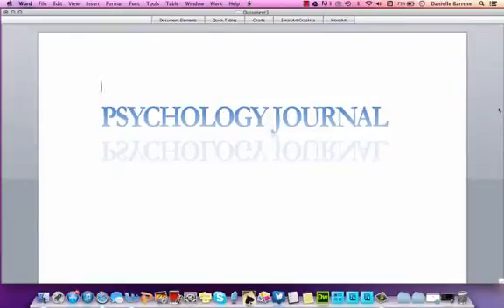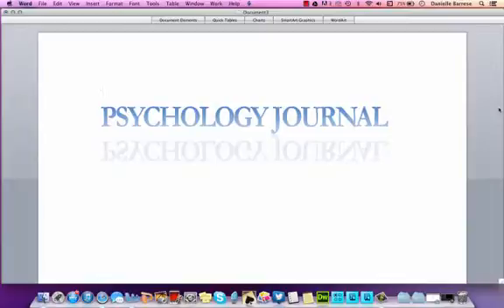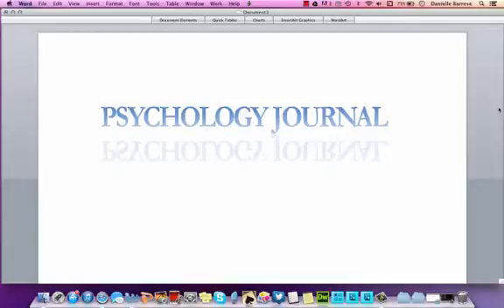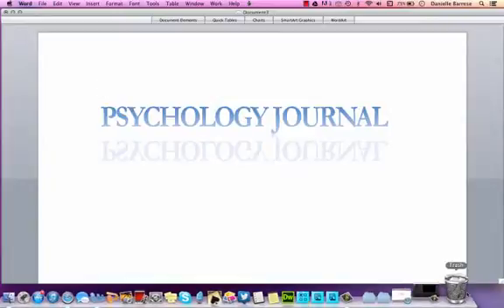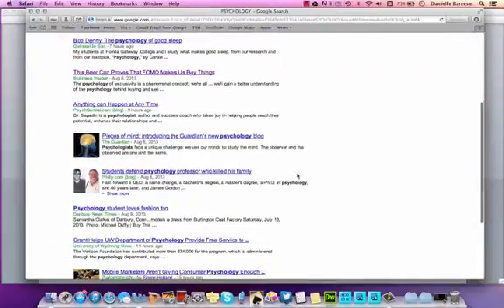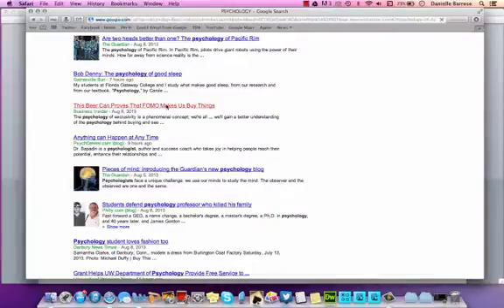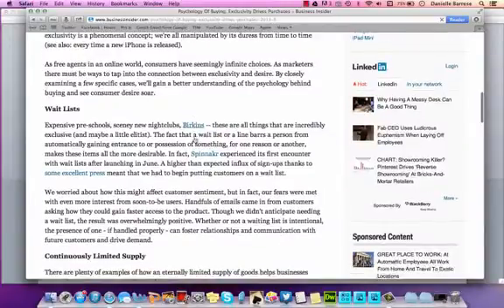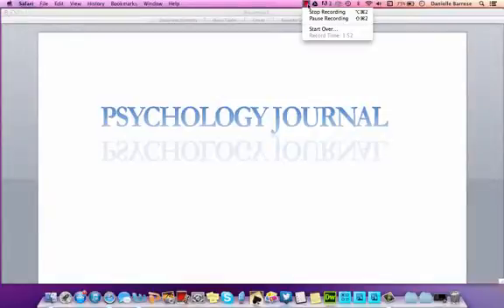Psych Journal Podcast